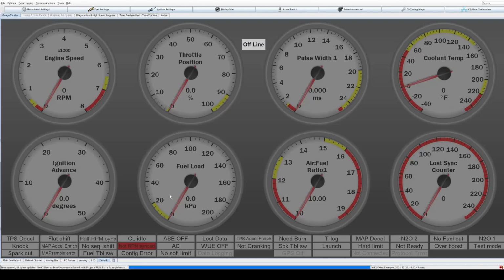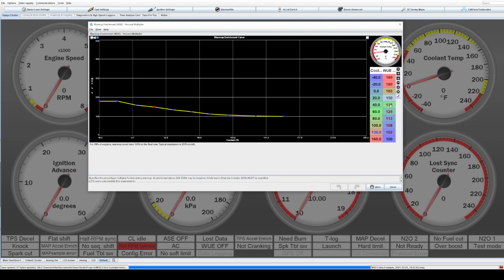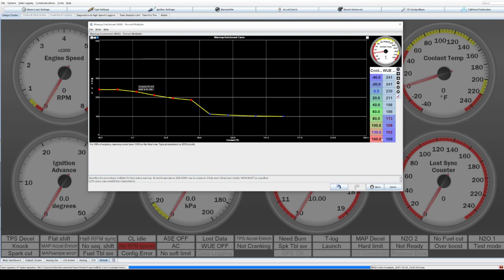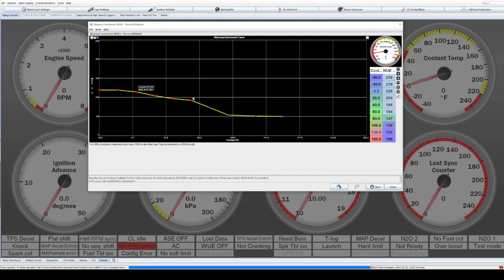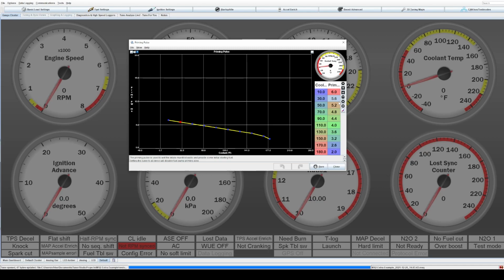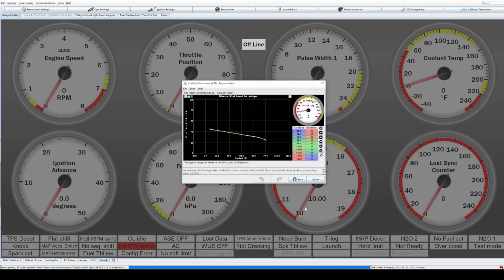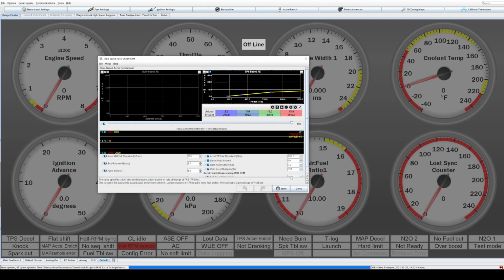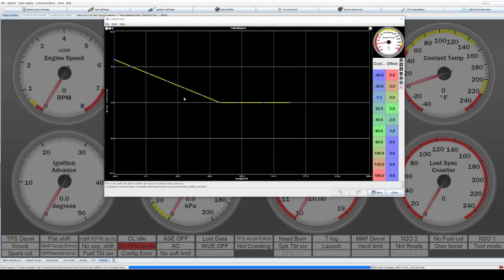Megasquirt Cold Start Tips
Some tips and tricks to get your megasquirt project to start when its freezing outside!
 My Car Parts list
Megasquirt Coils Pump SetupBody mic audio